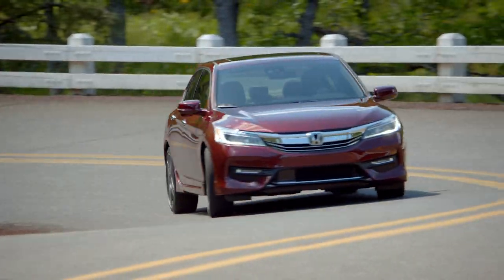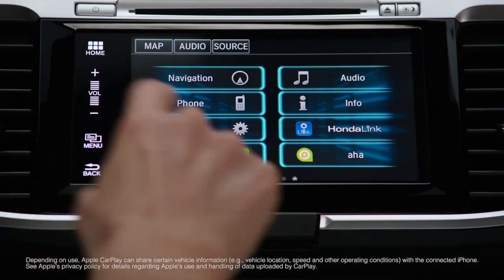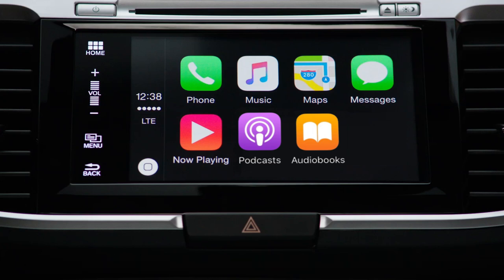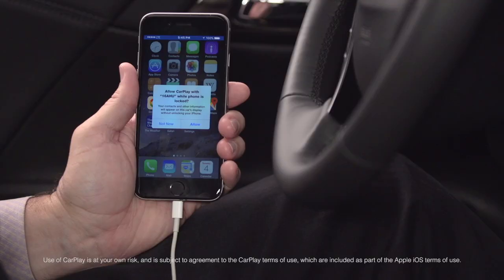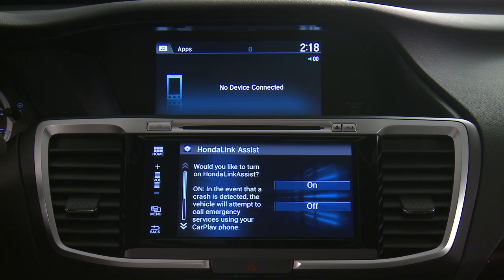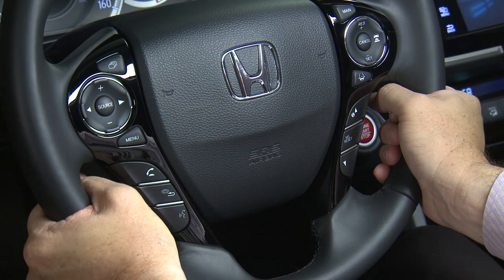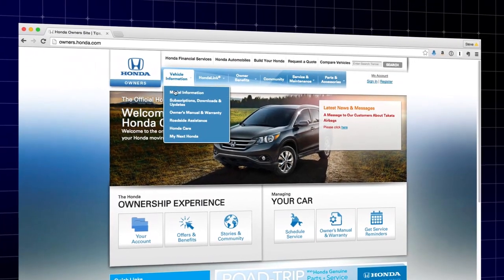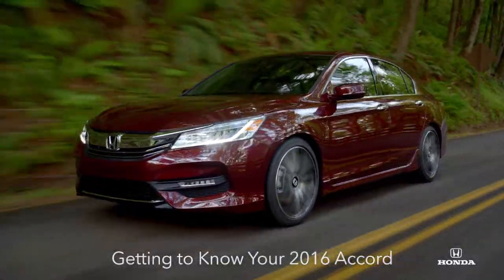Apple CarPlay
The 2016 Honda Accord is the first of many Honda vehicles to feature Apple CarPlay®. Supported apps include Phone, Messages, Maps, Music and compatible third party apps. Apple CarPlay is compatible with iOS 7.1 or later and iPhone 5 or later.